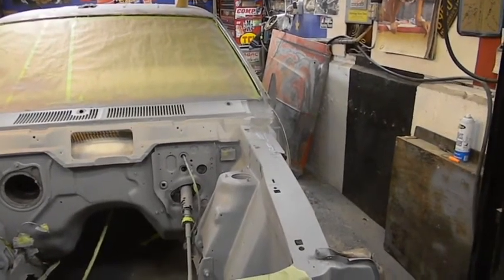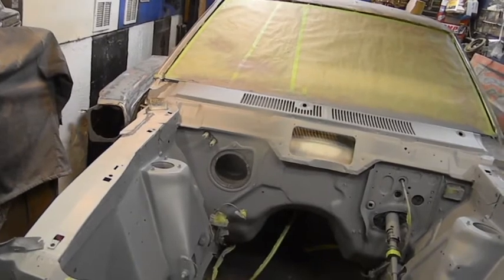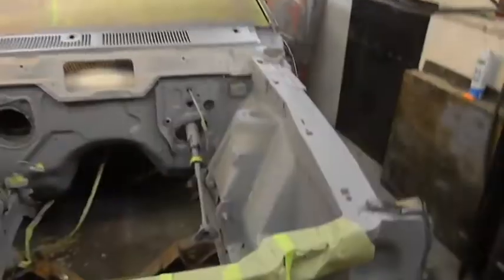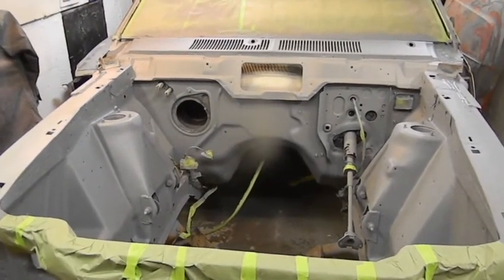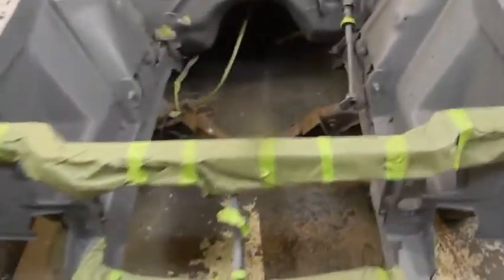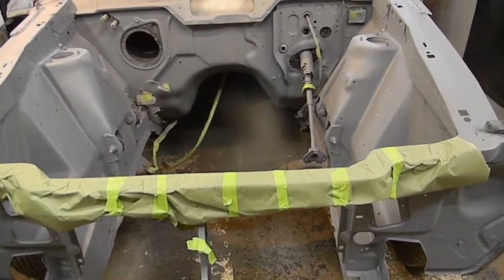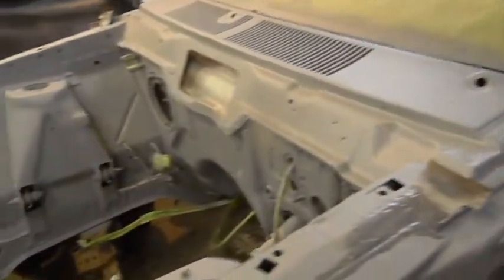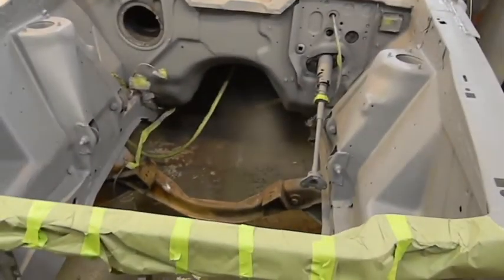Concord Engine Bay In Etch